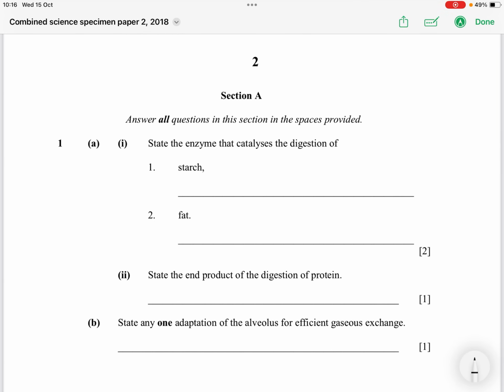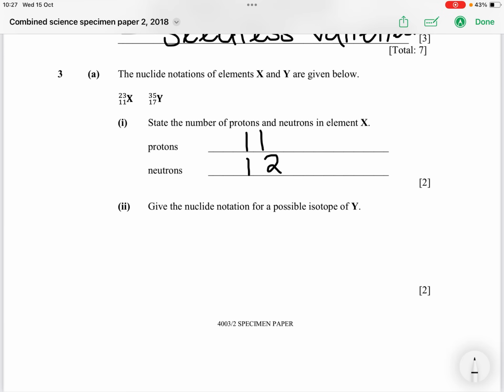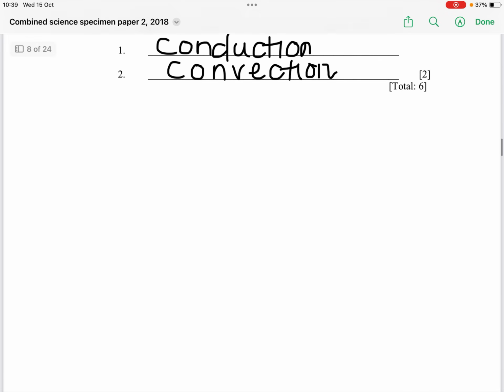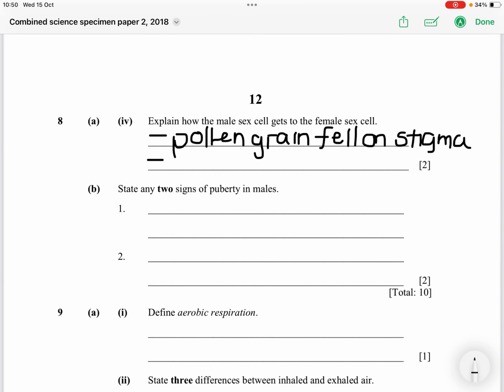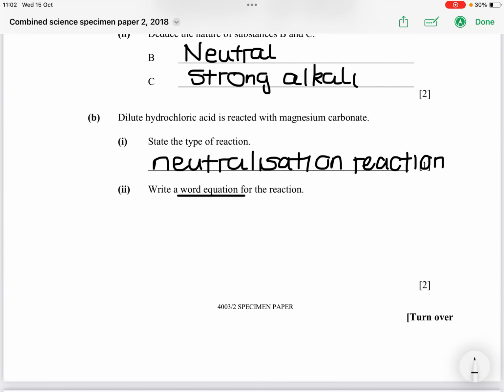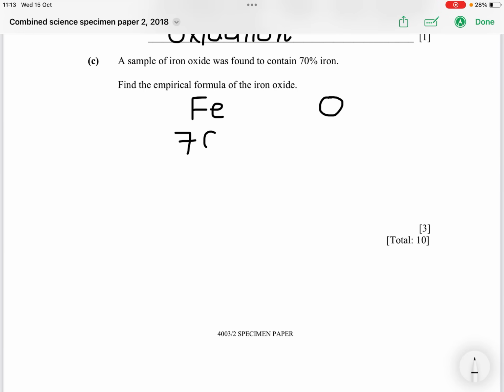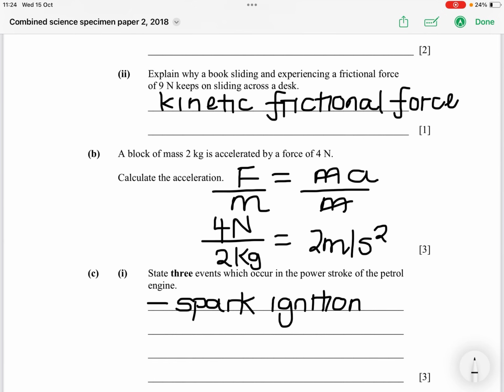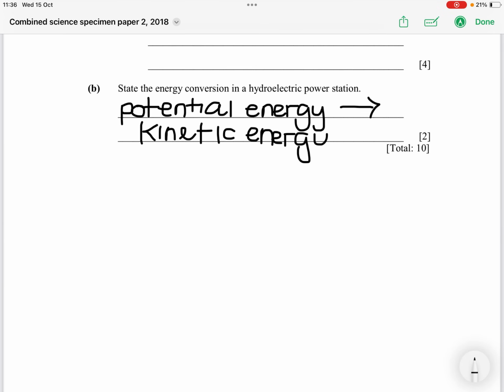Final exam tips for N2025 Combined Science Paper 2